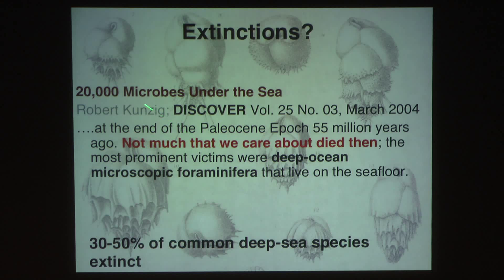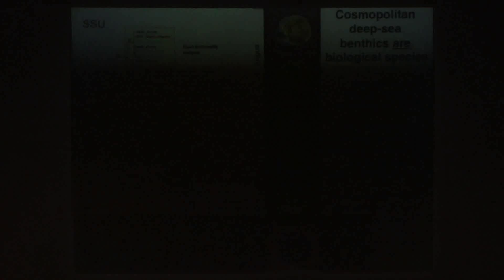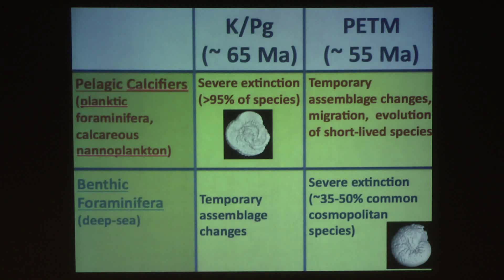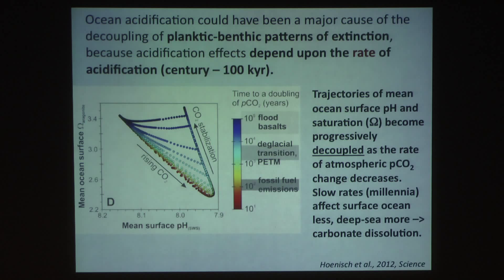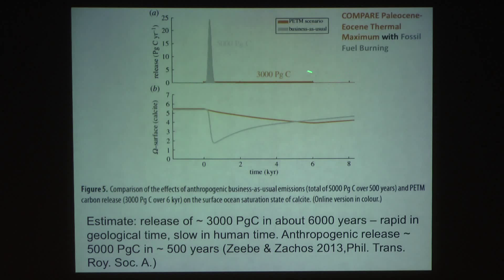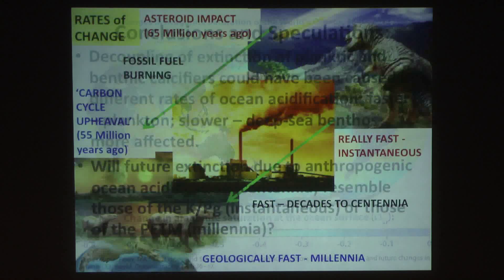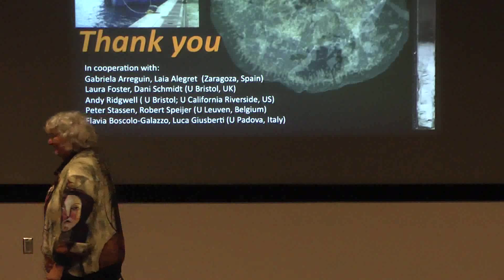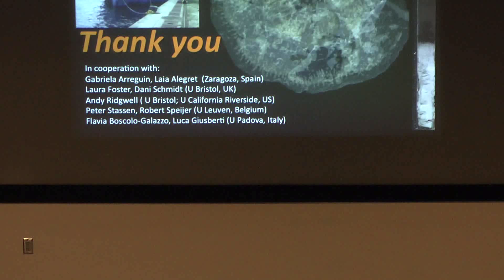Ellen-Thomas, Yale University-Department of Geology and Geophysics - Part III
Life in the Deep Sea during Asteroid Impact and Carbon Cycle Upheaval